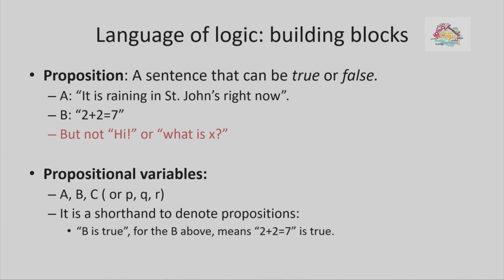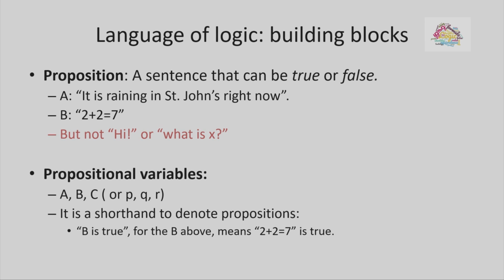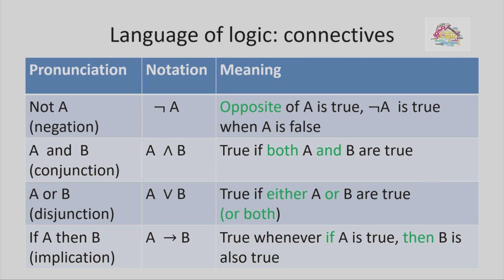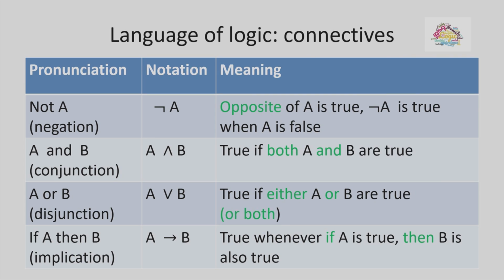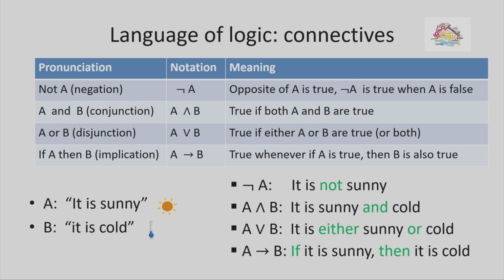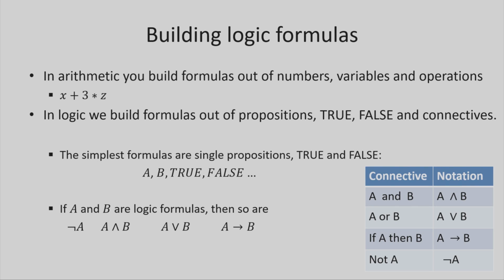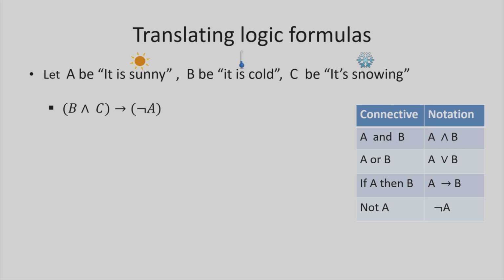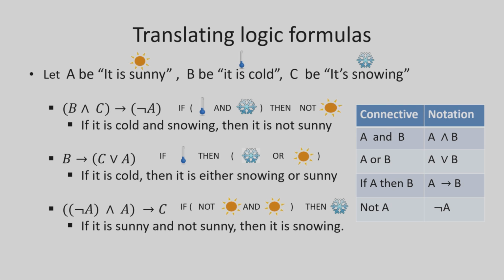Language of Logic COMP1002-081 1.3